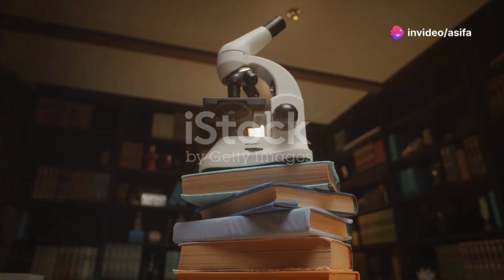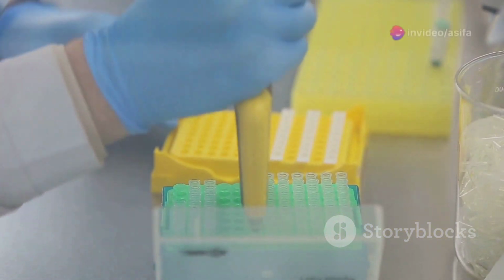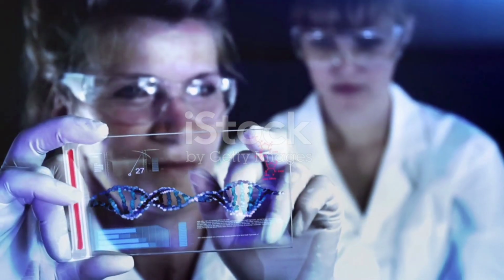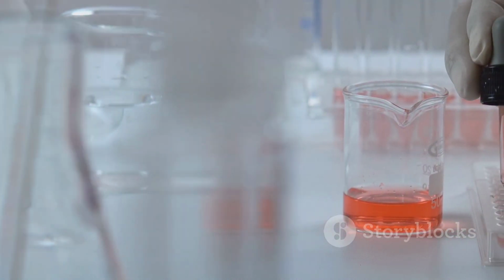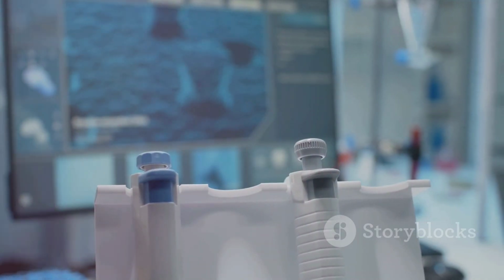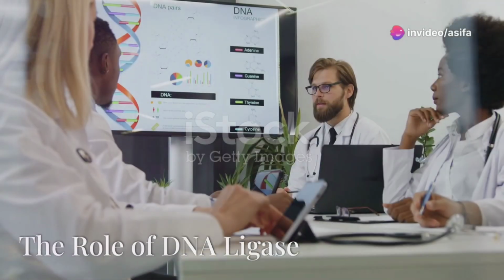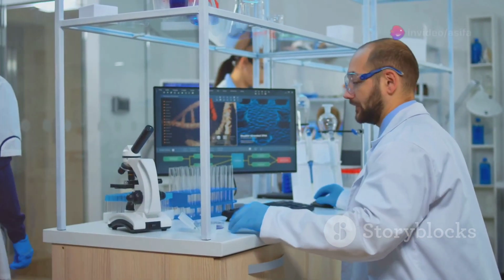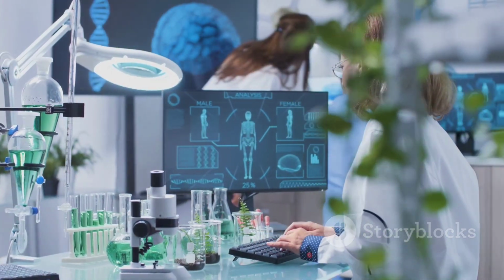unlocking Secrets of DNA replication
In this video, we break down the process of DNA replication in simple and easy-to-understand steps. Learn how cells make exact copies of their DNA before cell division, ensuring genetic information is passed on accurately. We'll cover key terms like helicase, DNA polymerase, and the leading and lagging strands, and explain their roles in this essential biological process.

Key enzymes involved in DNA replication

The difference between leading and lagging strands

How DNA is copied in prokaryotes vs eukaryotes